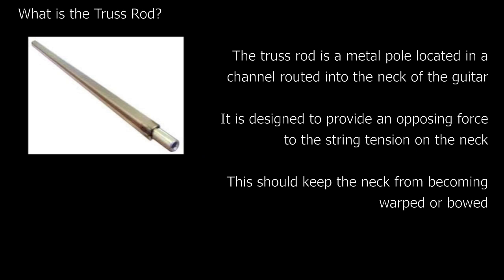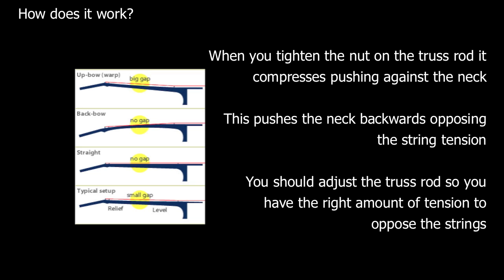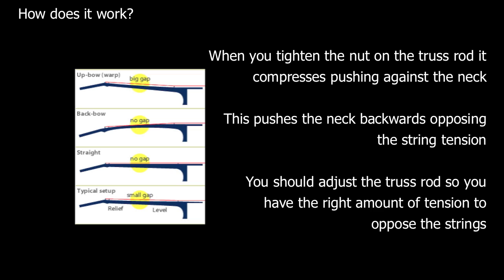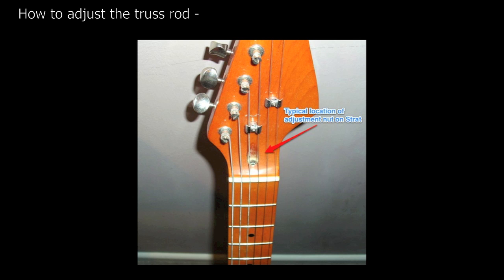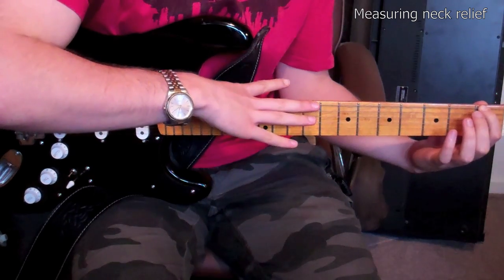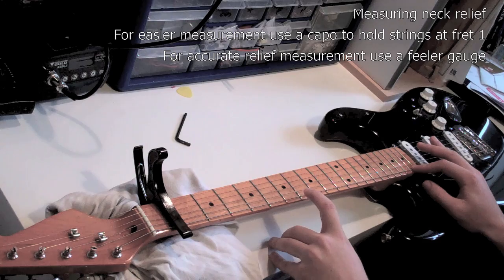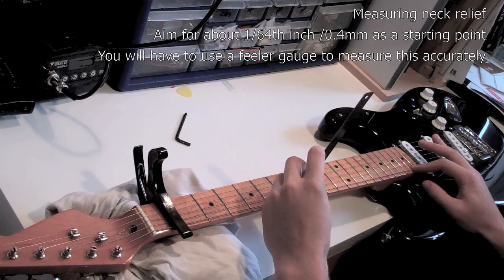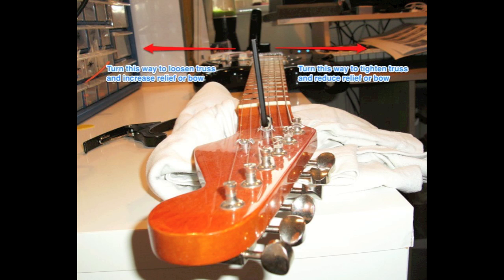CGP - How to Adjust a Guitar Truss Rod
Tutorial for how to adjust the truss rod on an electric guitar, including explanation of the truss rod and how it works, measuring neck relief and suggested relief measurements